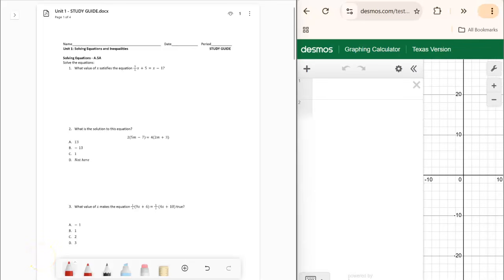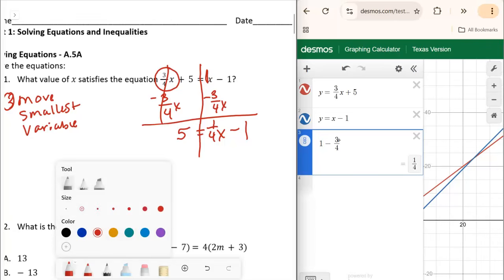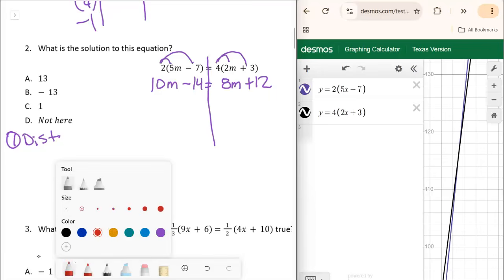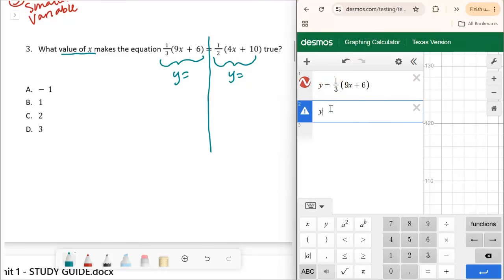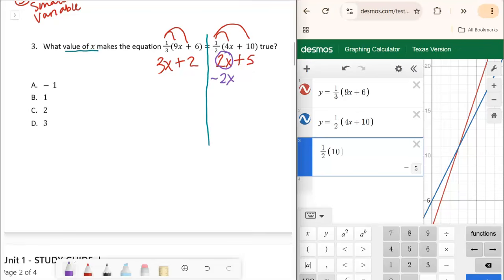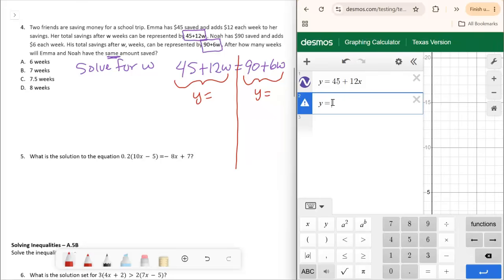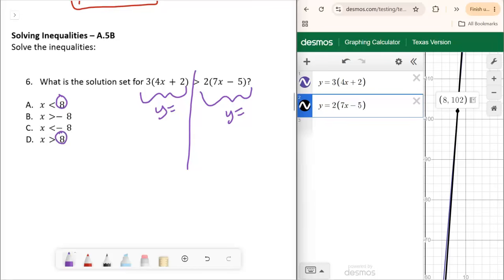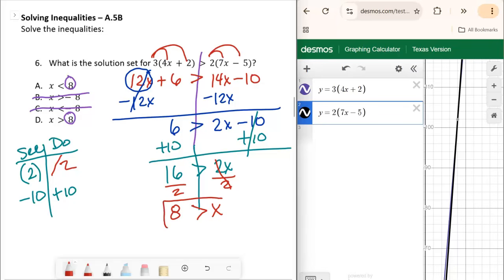Unit 1 Test Review (Part 1)